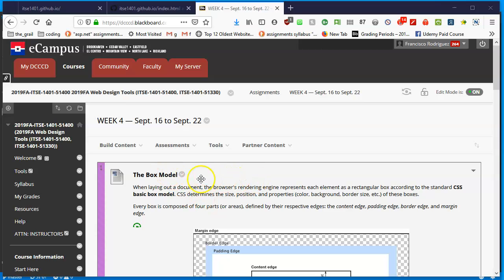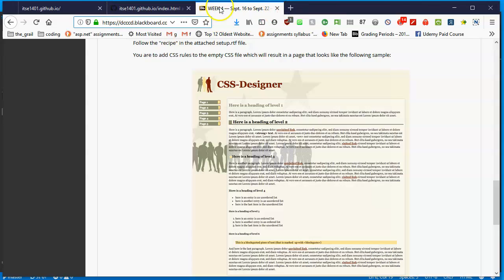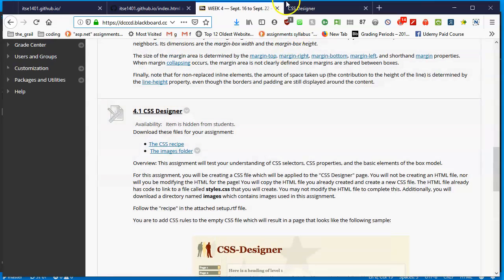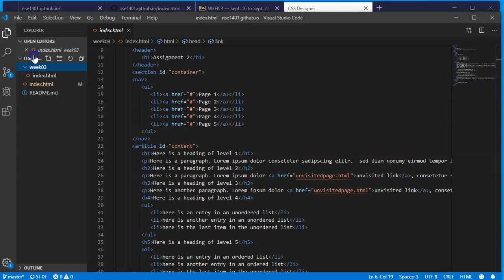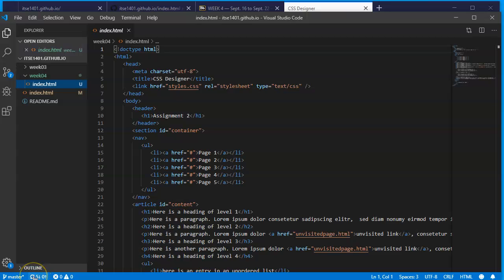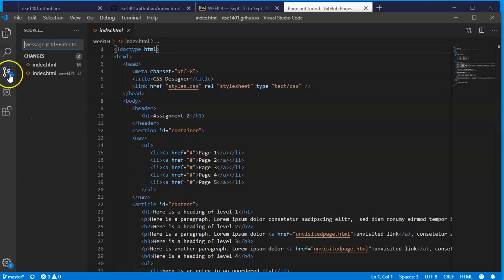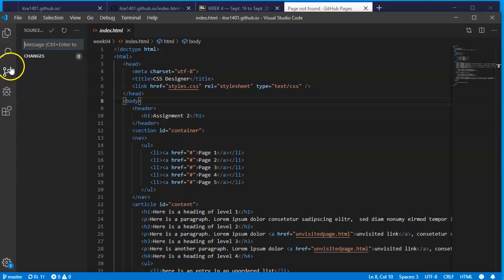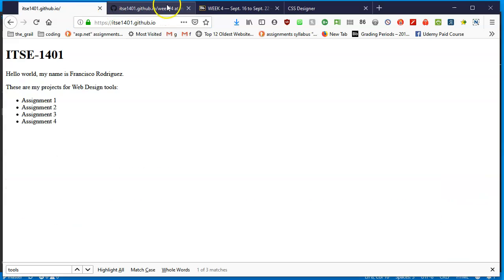Copy week 3 into week 4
Start the CSS Designer assignment by using Visual Studio Code to copy the contents of the week03 folder into a new folder named week04 in order to start styling the page with CSS code.